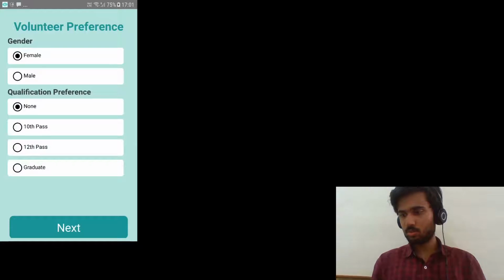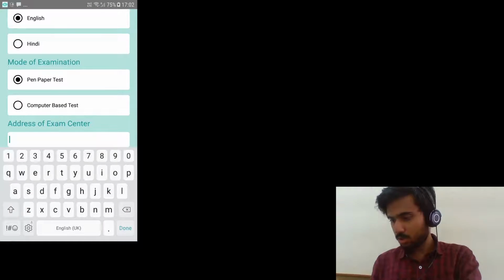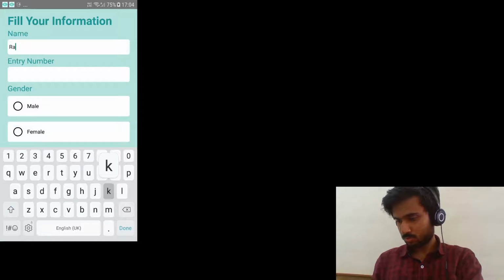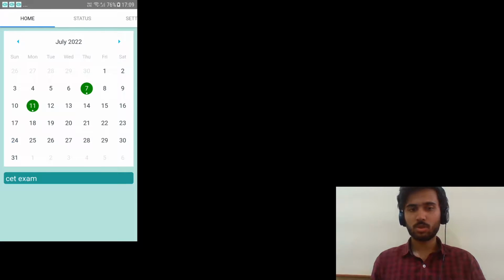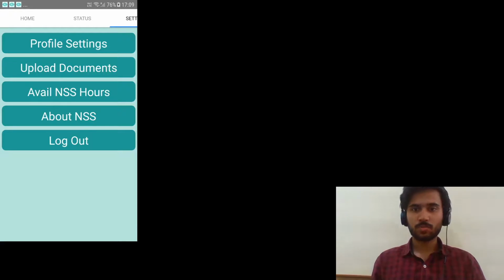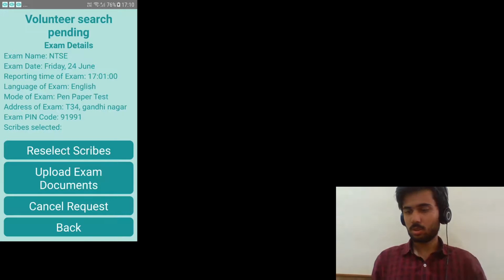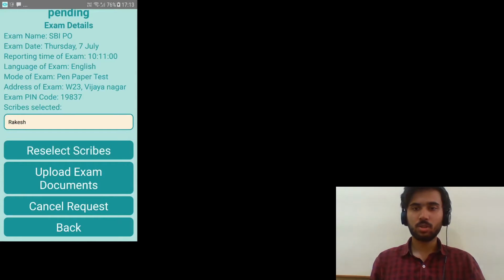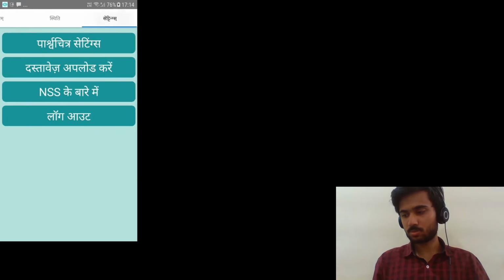Saathi App | NSS IITD | Assistance for the Visually Impaired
I'll start with a story.
A visually impaired guy needed a job. He filled the applications and found he needed to take a test.
Being visually impaired came with a unique set of challenges that people like him struggle with everyday.
He needed assistance to write the test.
Something that might be considered trivial, like an employement test, might become the greatest bottlenecks in their career growth.
To overcome this hurdle of connecting visually impaired people with suitable voluneers, we at NSS IITD want to make a difference with the Saathi App.